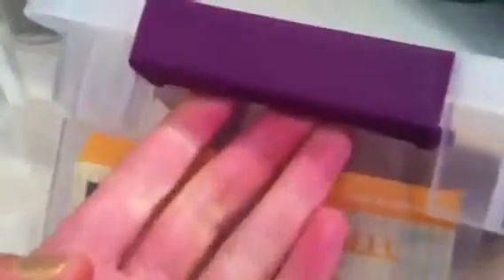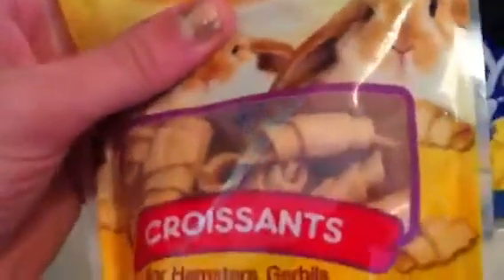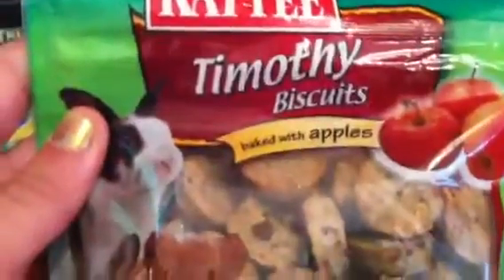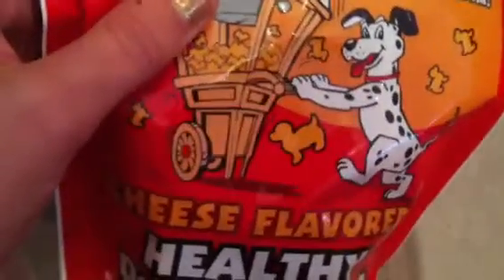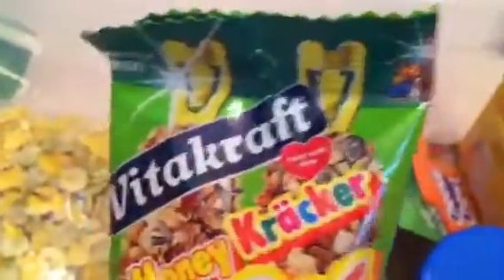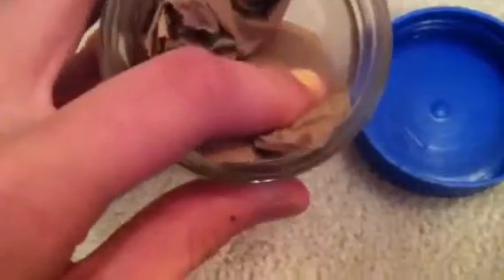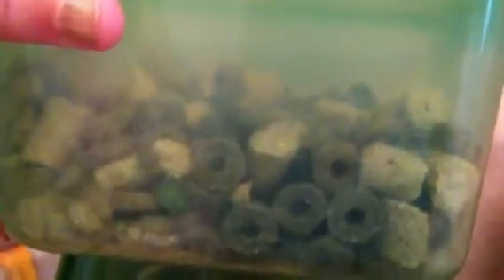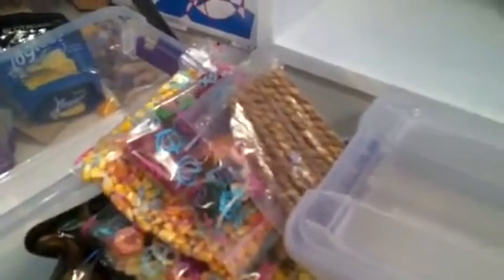All of my hamster treats (requested)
So here are all of my hamster treats! Thanks for requesting!